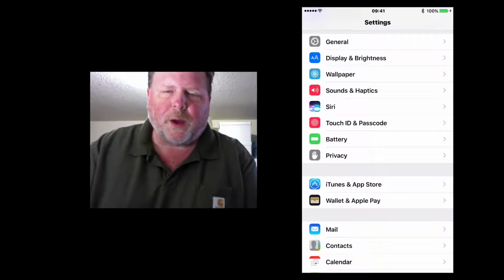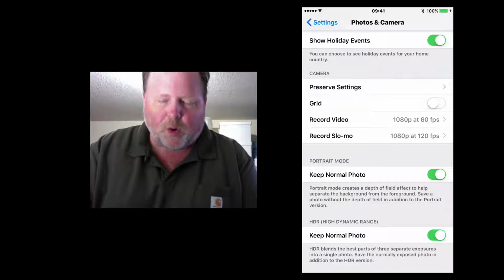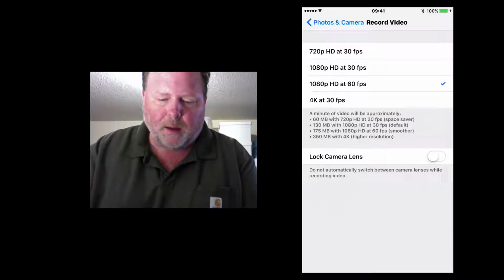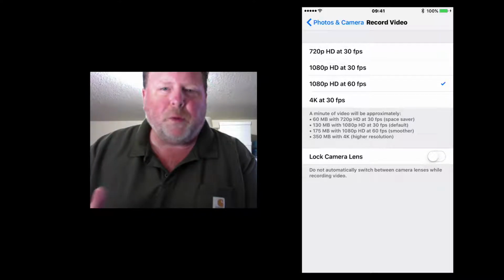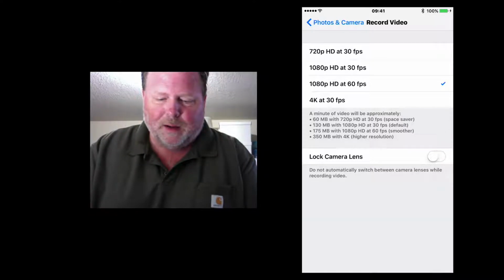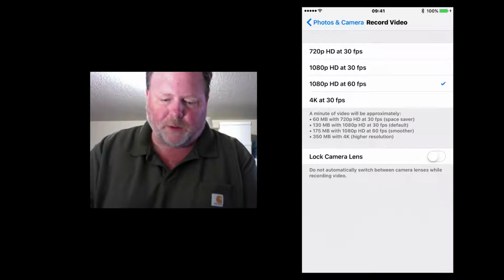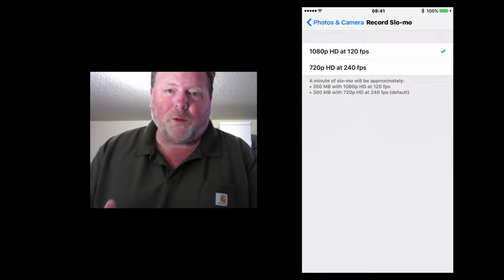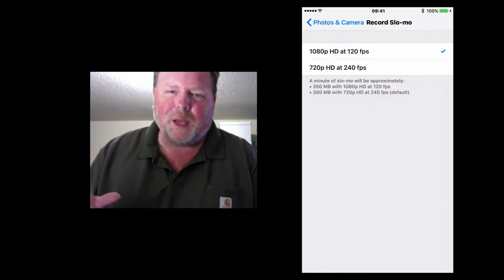Slow Motion Video Recording Using High Speed 120 fps or 240 fps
Slow Motion Video Recording Using High Speed 120 fps or 240 fps on the iPhone 7 Plus. Recorded 8 Sep 2017 by Greg Johnson.